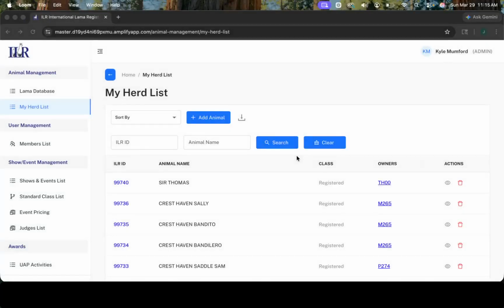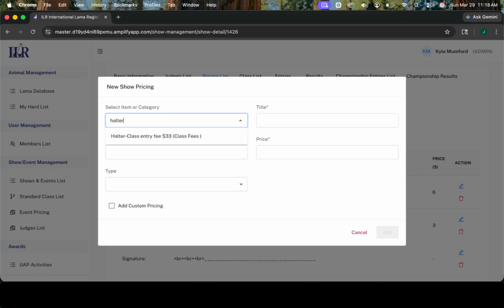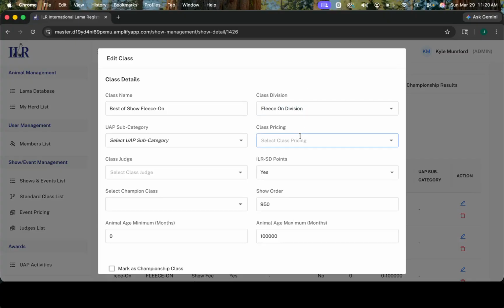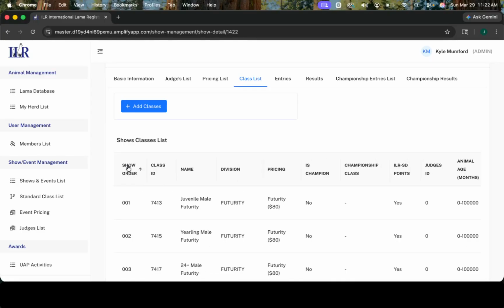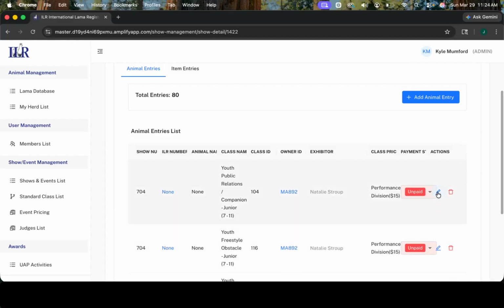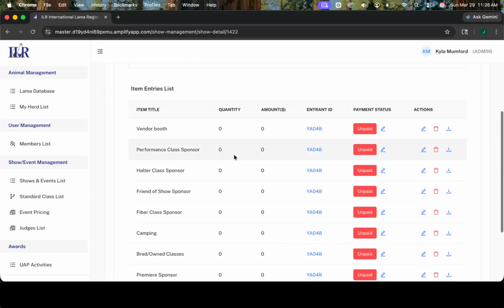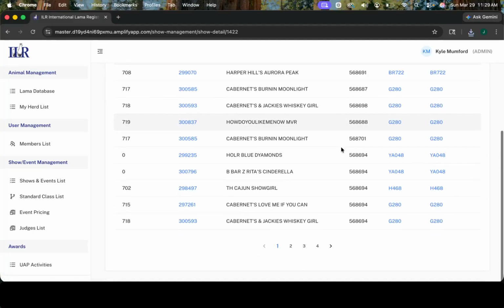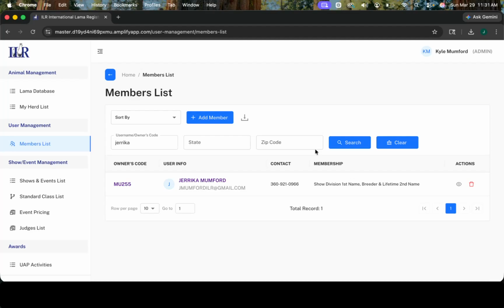ILR Show Manager Training: New Website Transition for Imported Events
Recorded 3-29-26. In this training, ILR Show Managers will learn how to manage events that were migrated from the previous system into the new platform. The video covers required post-import setup, key areas to review for accuracy, and common troubleshooting scenarios.